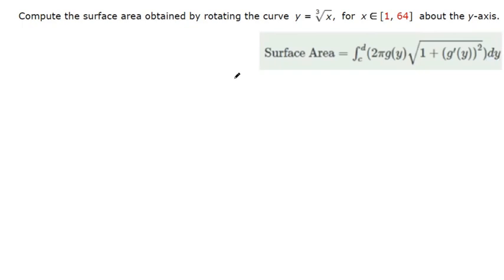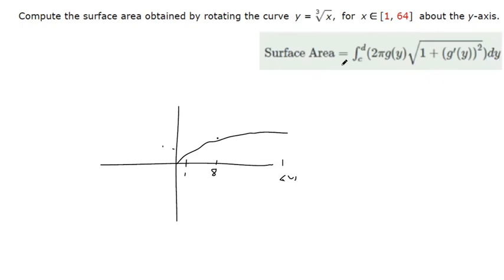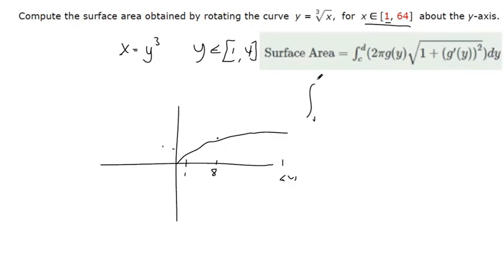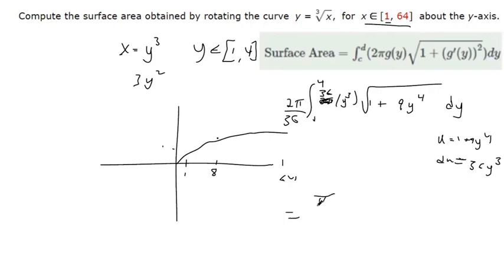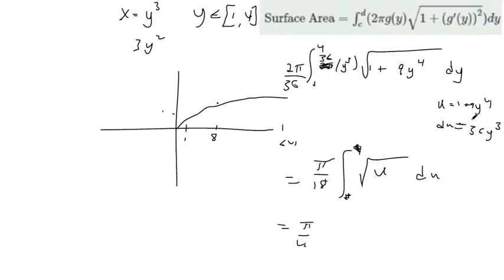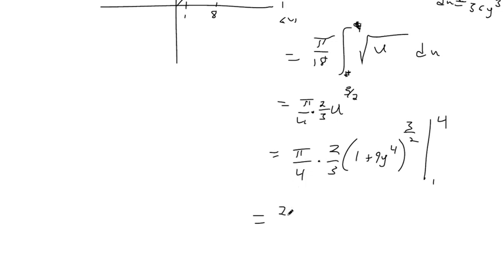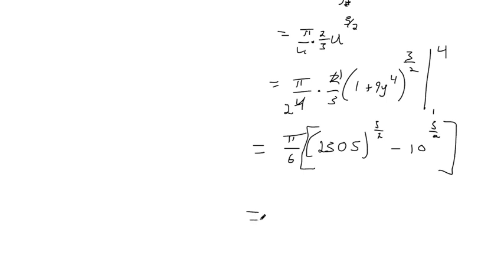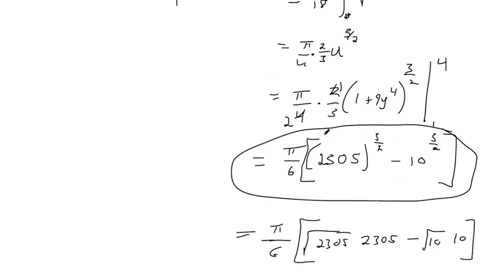Calculus Find Surface Area